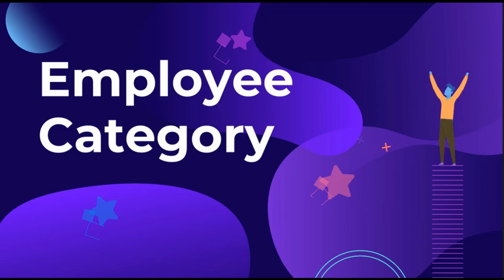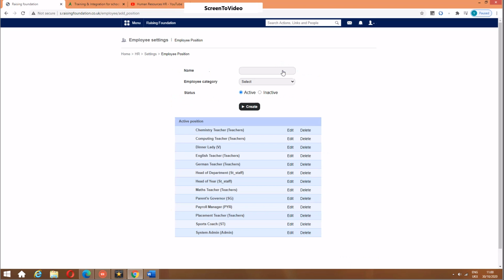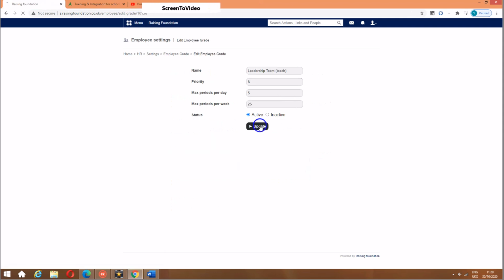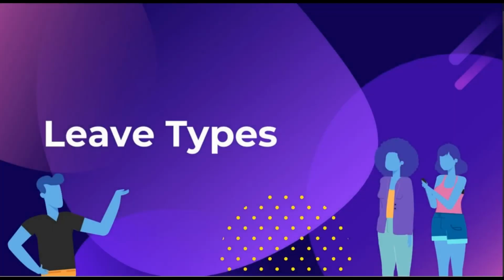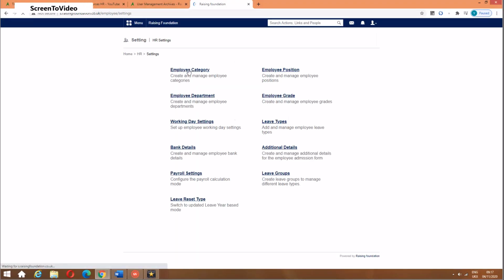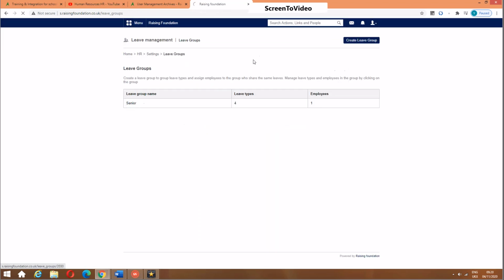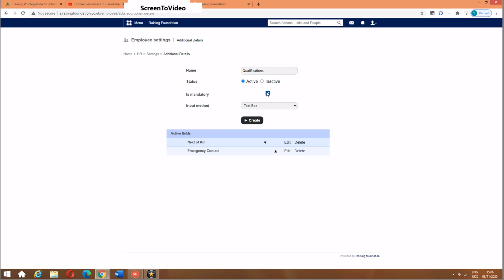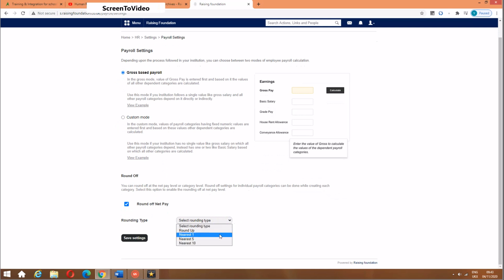Employee Settings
Why Human Resource Module Is Required?

Different privileges explain.

Please follow the steps :
✅ 0:00 Employee category

✅ 0:37  Create an employee category.

Inactivate, delete or edit an employee category.

✅ 0:50 - Add or create an employee position.

Inactivate, delete or Edit an employee position.

✅ 1:20 Employee Department
Add, inactivate, delete or edit an employee department.

✅ 1:35 - Employee Grades
Add, inactivate, delete or edit employee grade.

✅ 1:50 - Employee Bank detail
Add custom fields to record bank details and inactivate, delete or edit field.

✅ 2:10 Employee Additional details
Add custom fields to record additional employee admission details.

Inactivate, delete or edit a custom admission detail field for an employee.

✅ 3:00 -Add an employee and what are the fields to be filled.

✅ 3:30- Employee Privileges

✅ 3:50- Add Manager

✅ 4:00 - Add Employee  Leave group

✅ 4:40 - Done & Employee login details  (employee user: Employee ID, Pass: Employee ID + 123)
✅ Assign an employee to a subject, and how an employee subject association details report is helpful?

Edit and update an employee’s payroll.

Create a payroll group.

Add payroll category.

View the list of archived employee’s of a school

View the list of active employee’s.

Archive or delete an employee account and also search for their account?

Search for an employee in general and from a particular department.
SHOW LESS